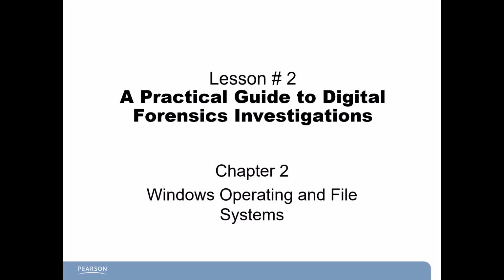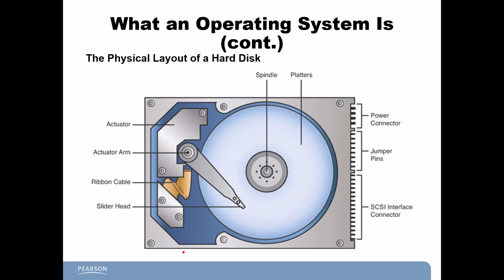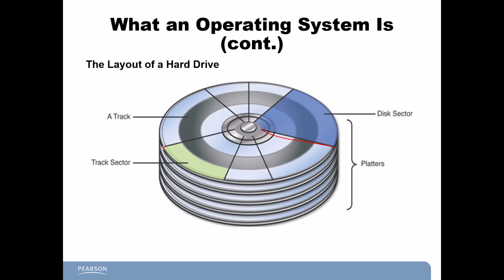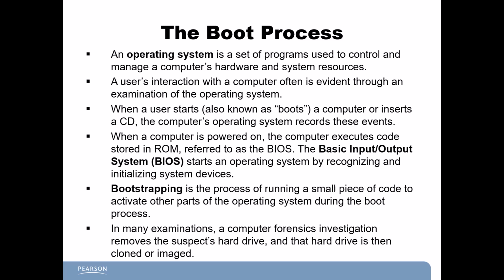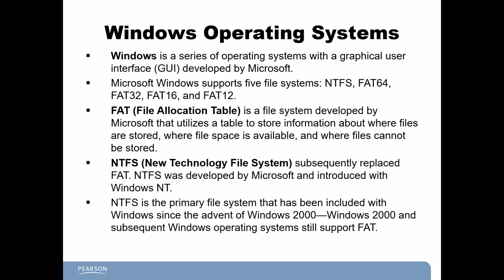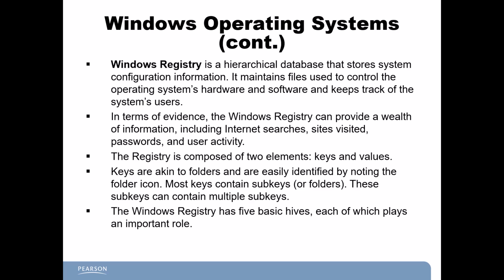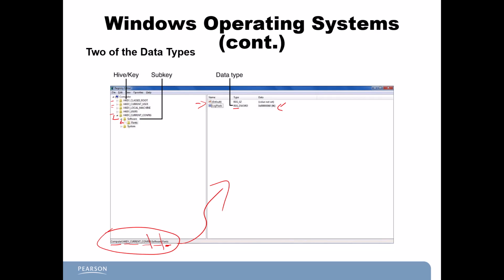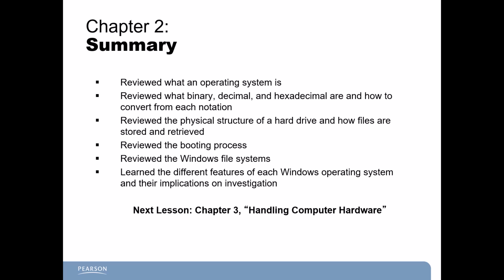Practical Guide to Digital Forensics - Chapter 02 - Windows Operating and File Systems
Textbook: A Practical Guide to Digital Forensics Investigations
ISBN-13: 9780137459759